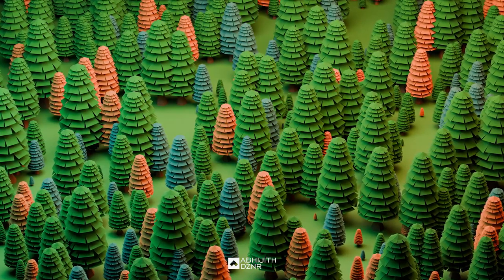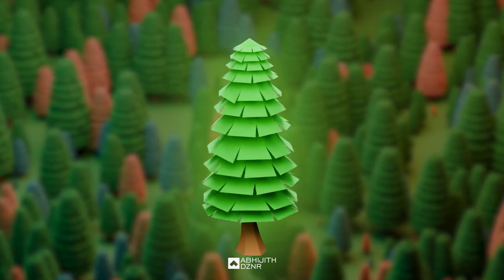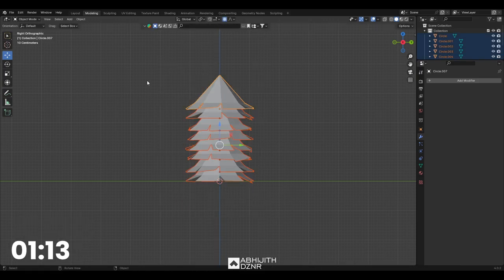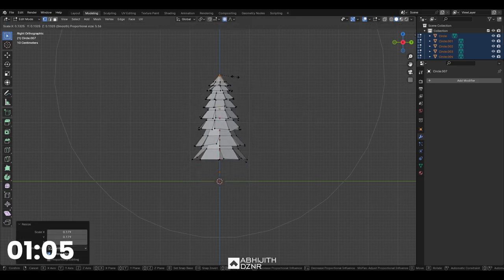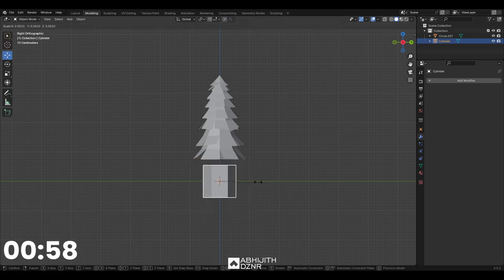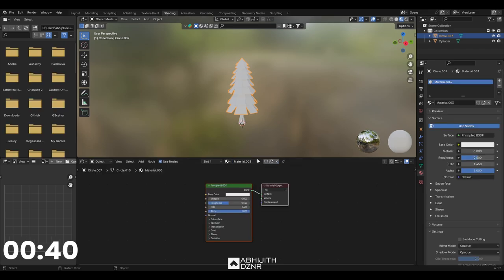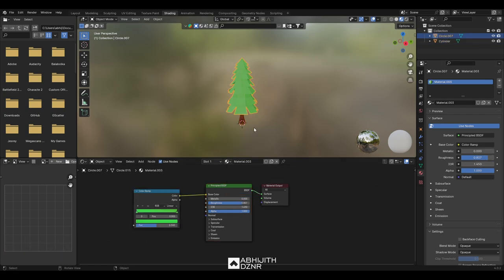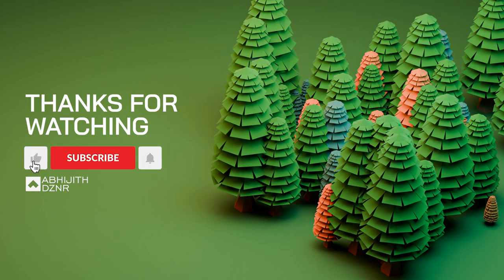2 Minute Callenge | Create a Low poly style tree in blender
Create a Low poly tree in Blender under 2 MINUTES | Low poly modeling in Blender